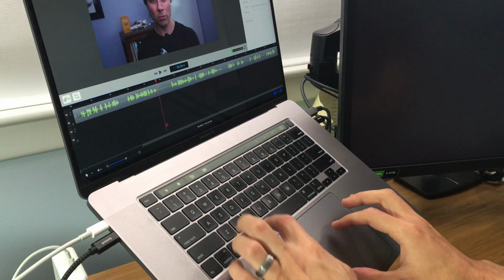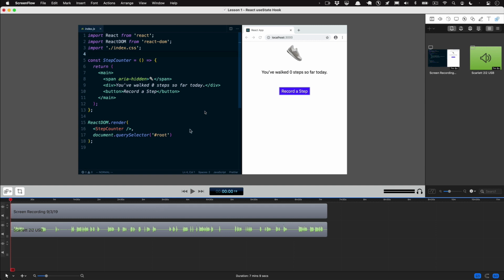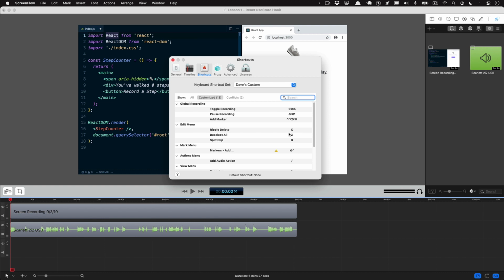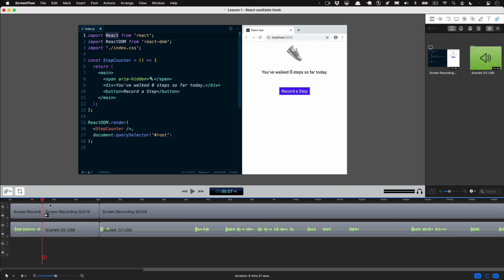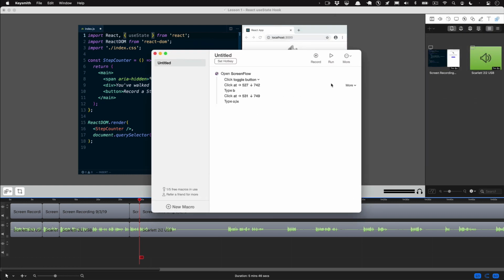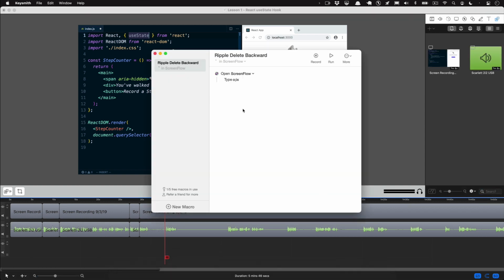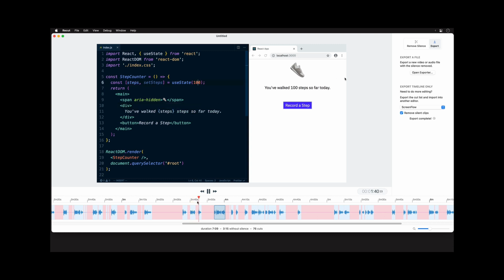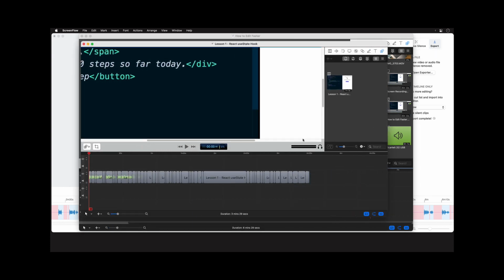How to Edit Videos in Seconds (not hours)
Does your rough cut take forever? Learn how to edit your videos and screencasts faster in this video! We'll cover how to use keyboard shortcuts, set up custom macros to make them even faster, and then the ultimate speedup – automating your editing with Recut.

Keysmith (macro recorder for Mac)